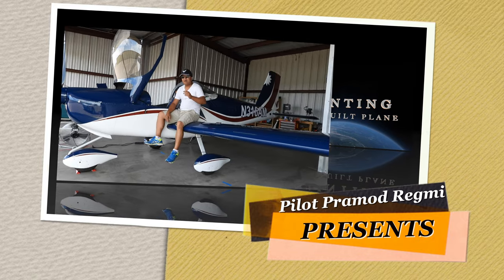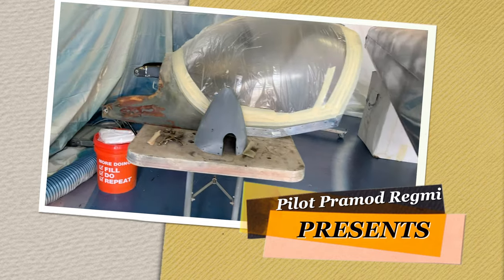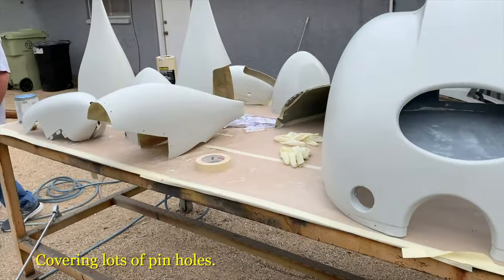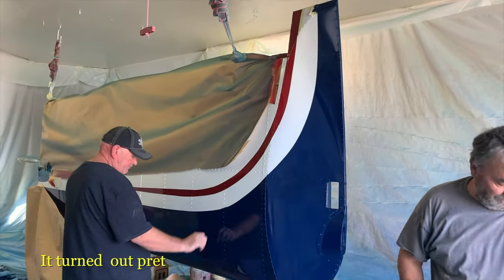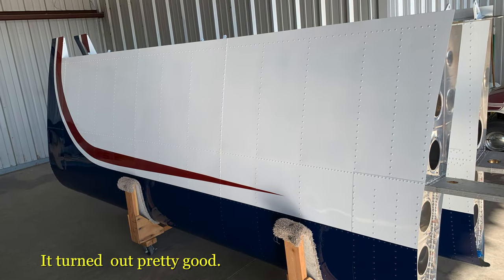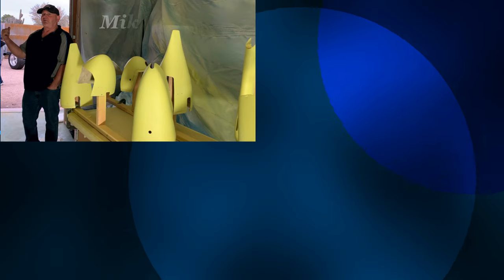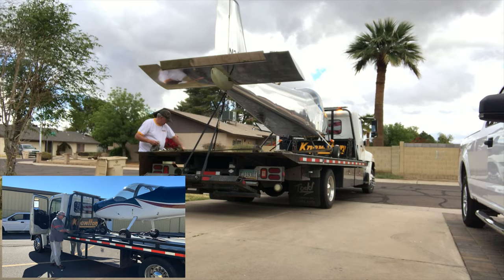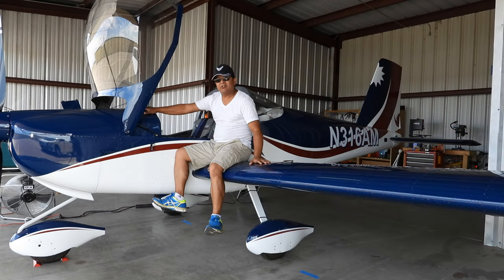Painting My HomeBuilt Plane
Pilot Pramod Regmi Presents ; Complete painting process video. Start to End. Fun to watch and knowledgeable.